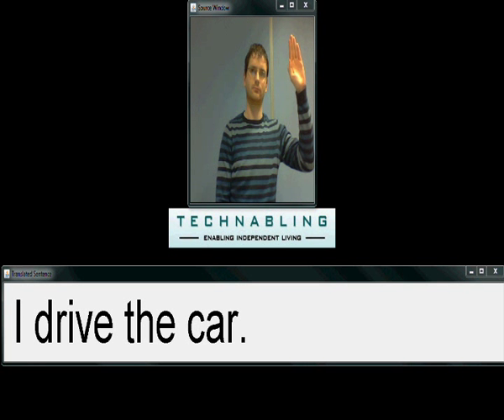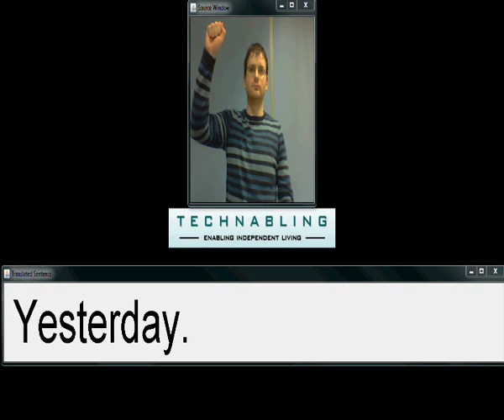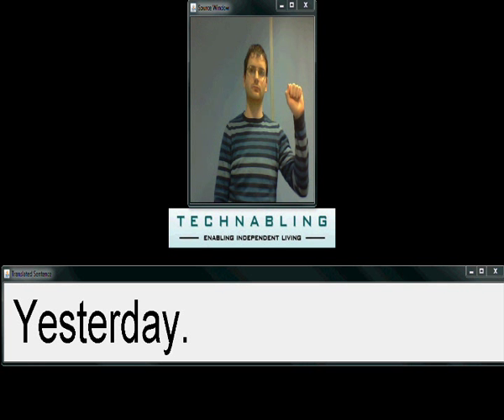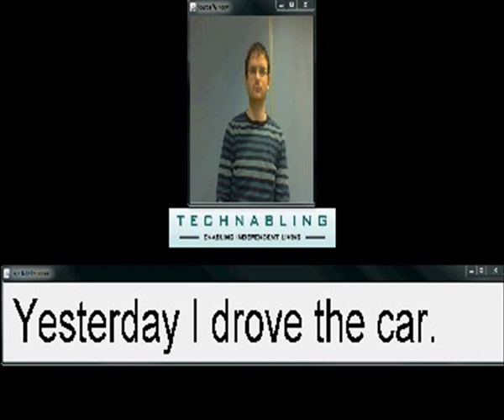Demo PSLT 20120308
Portable Sign Language Translator Demo